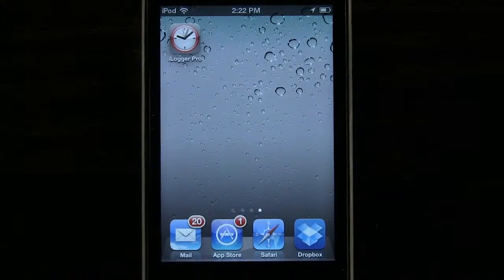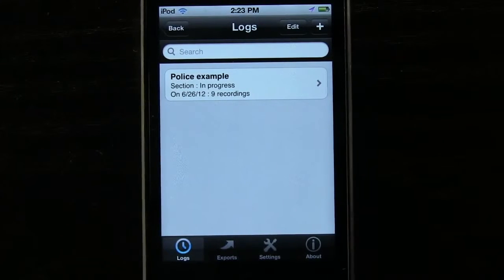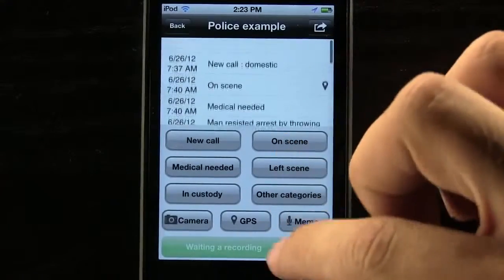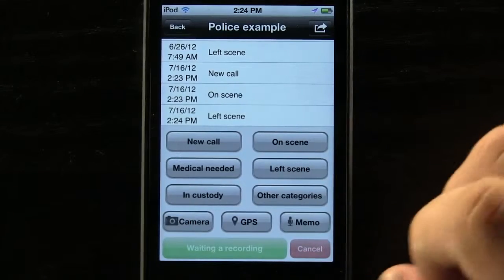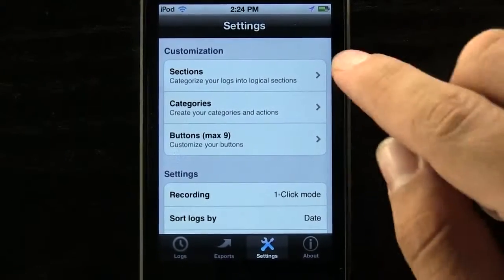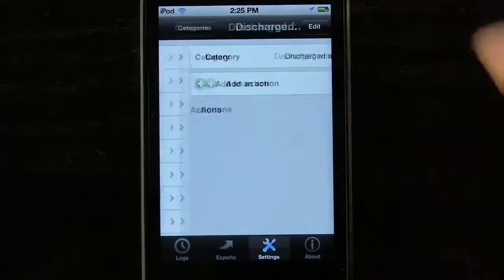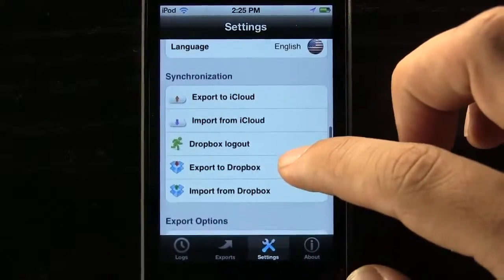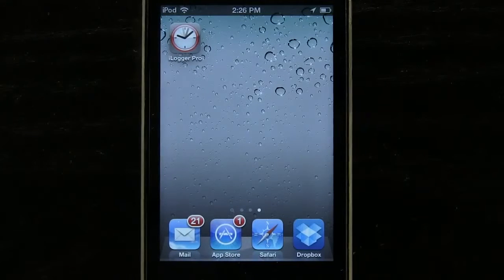iLogger Pro iPhone App Review - JP-Software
In this tutorial video, Jerad, from Daily App Show, shows main features of « iLogger Pro » and how to use them.